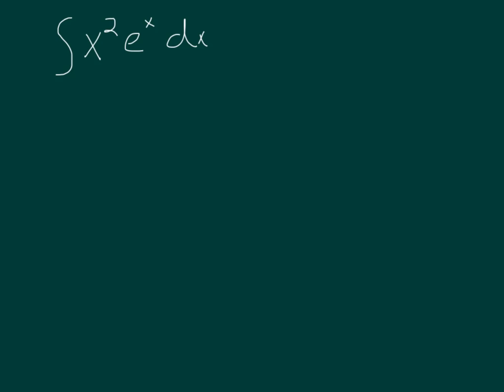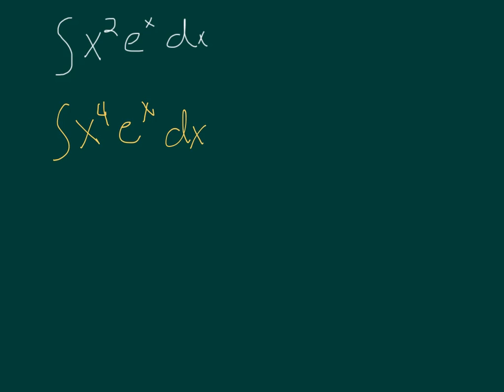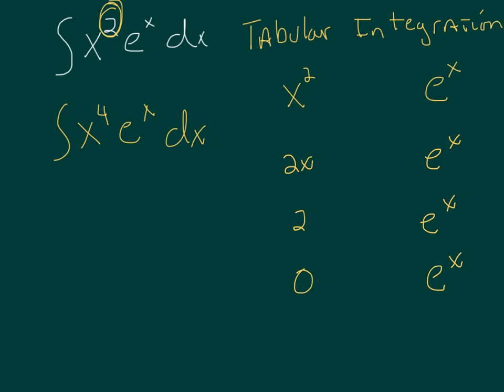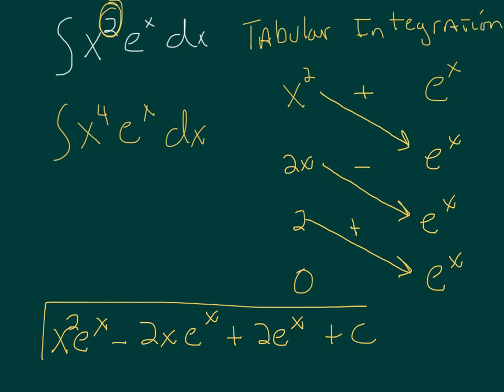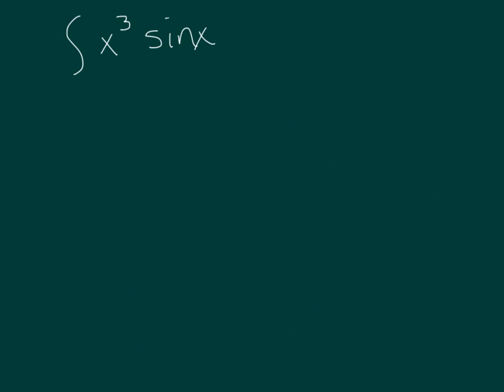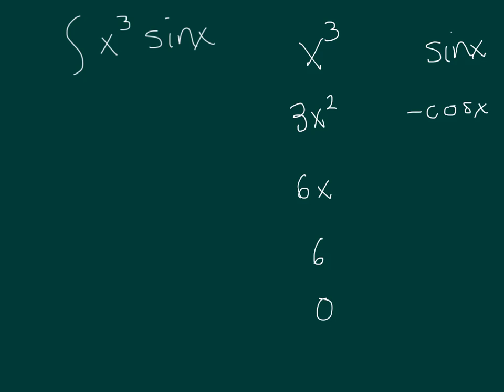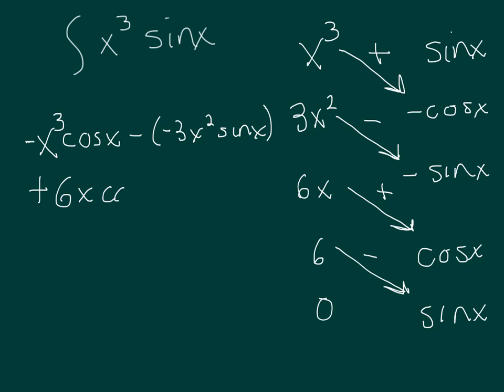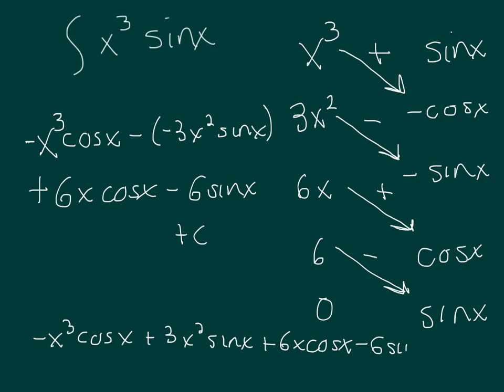CalcVid Tabular Integration